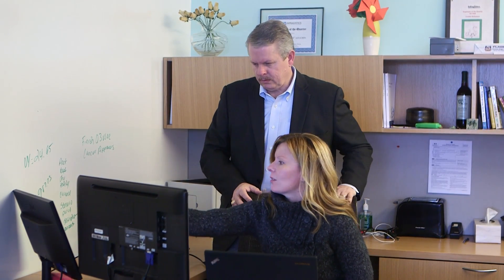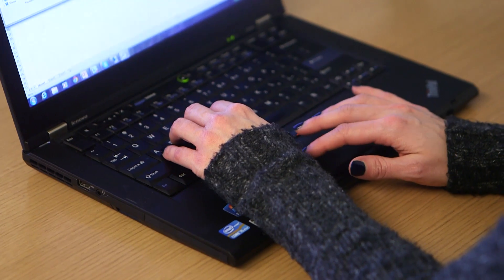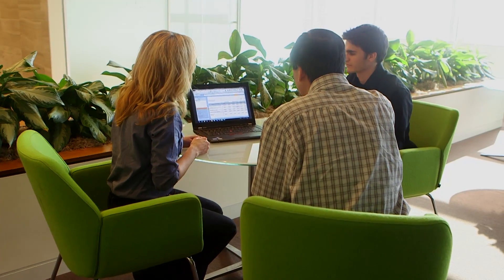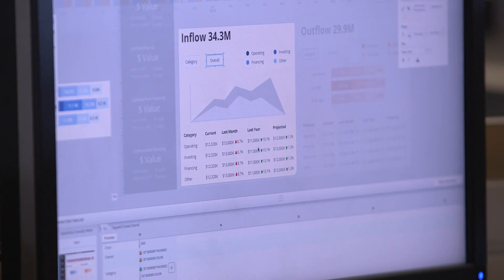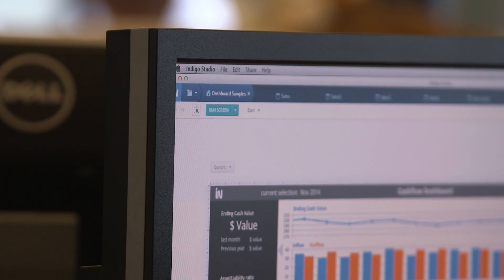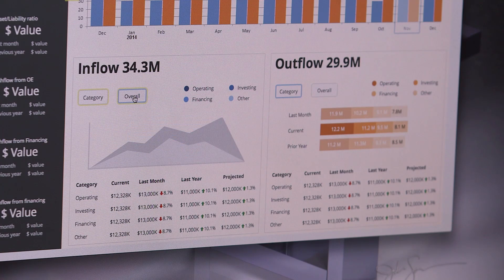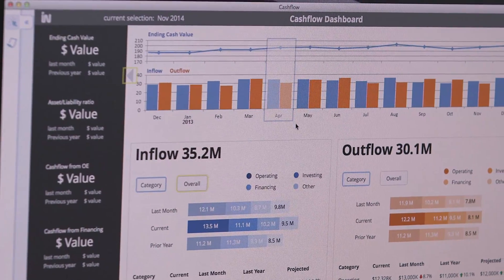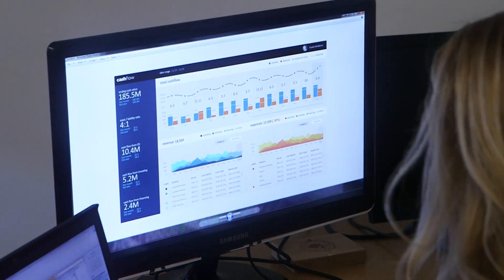Infragistics Accounting Cash Flow Case Study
BUILD YOUR OWN COMPREHENSIVE WINDOWS FORMS DASHBOARDS

Spreadsheets and reporting tools can collect data, but it takes valuable time to combine and analyze that data. Make it easier for your users to make smarter business decisions with this powerful Cashflow Dashboard, powered by Infragistics Windows Forms controls. And we don’t just give you the sample – we’ve got webinars, how-to-videos, and everything else you need to transform this sample into a dashboard of your own.

For more information on how to create a dashboard like this check out